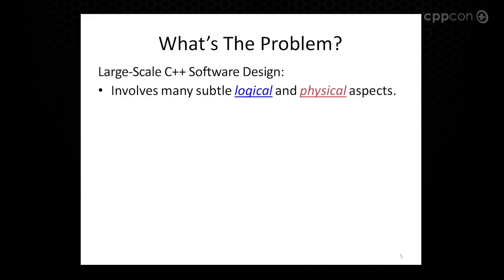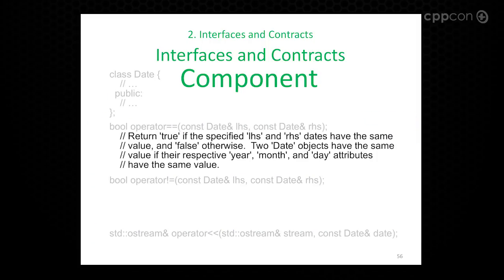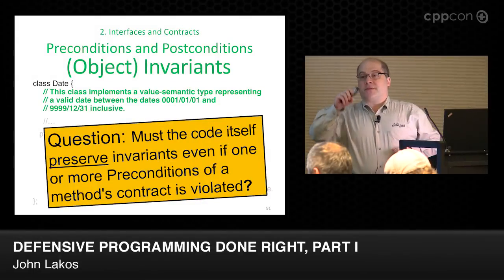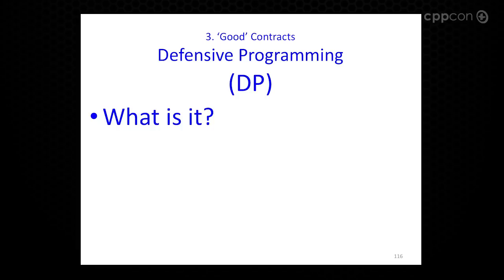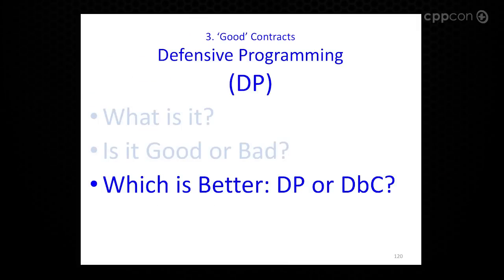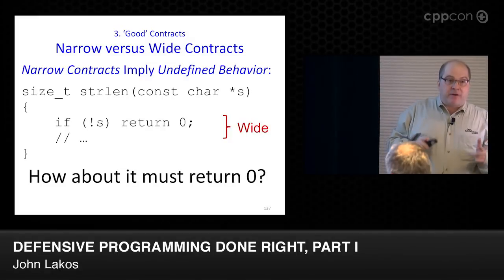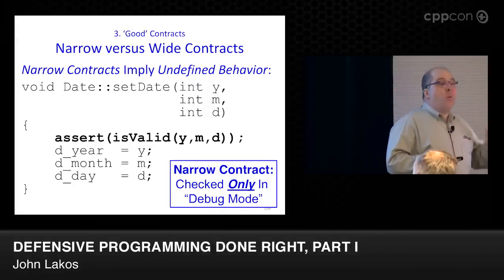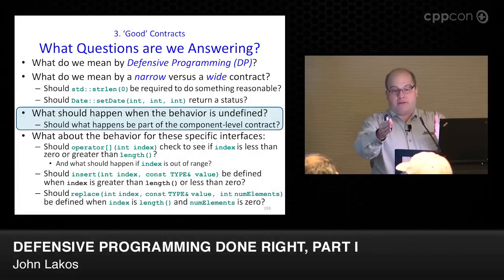CppCon 2014: John Lakos "Defensive Programming Done Right, Part I"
In our component-based development methodology, each developer is responsible for ensuring that the software he or she creates is easy to understand and use, and not especially easy to misuse. One common form of misuse is to invoke a library function or method under circumstances where not all of its preconditions are satisfied, leading to undefined behavior. Contracts having undefined behavior are not necessarily undesirable, and (for many engineering reasons) are often optimal. Most would agree that a well-implemented library should do something other than silently continue when a pre-condition violation is detected, although these same folks might not agree on what specific action should be taken. Unfortunately, validating preconditions implies writing additional code that will execute at runtime. More code runs slower, and some would fairly argue that they should not be forced to pay for redundant runtime checks in the library software they use. Whether and to what extent library functions should validate their preconditions, and what should happen if a precondition violation is detected are questions that are best answered on an application by application basis - i.e., by the owner of main. "Defensive Programming Done Right" makes it all possible.

In this talk, we begin by reviewing the basic concepts of Design-By-Contract (DbC), and what we mean by the term "Defensive Programming" (DP). We then explore our overall approach to institutionalizing defensive programming in robust reusable library software such that each application can conveniently specify both the runtime budget (e.g., none, some, lots) for defensive checking, and also the specific action to be taken (e.g., abort, throw, spin) should a precondition violation occur. Along the way, we touch on how modern compilers and linkers work, binary compatibility, and the consequences of possibly violating the one-definition rule in mixed-mode builds. We conclude the talk by describing and then demonstrating our "negative testing" strategy (and supporting test apparatus) for readily verifying, in our component-level test drivers, that our defensive checks detect and report out-of-contract client use as intended. Actual source for the supporting utility components will be presented throughout the talk and made available afterwards.
John Lakos, author of "Large Scale C++ Software Design.", serves at Bloomberg LP in New York City as a senior architect and mentor for C++ Software Development world-wide. He is also an active voting member of the C++ Standards Committee, Library Working Group. Previously, Dr. Lakos directed the design and development of infrastructure libraries for proprietary analytic financial applications at Bear Stearns. For 12 years prior, Dr. Lakos developed large frameworks and advanced ICCAD applications at Mentor Graphics, for which he holds multiple software patents. His academic credentials include a Ph.D. in Computer Science ('97) and an Sc.D. in Electrical Engineering ('89) from Columbia University. Dr. Lakos received his undergraduate degrees from MIT in Mathematics ('82) and Computer Science ('81). His next book, entitled "Large-Scale C++, Volume I: Process and Architecture", is anticipated in 2014.